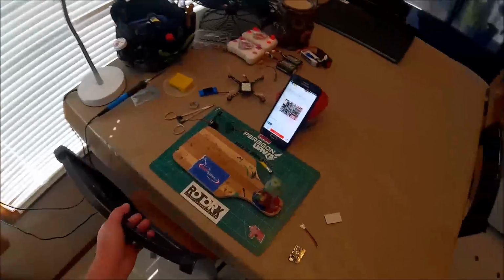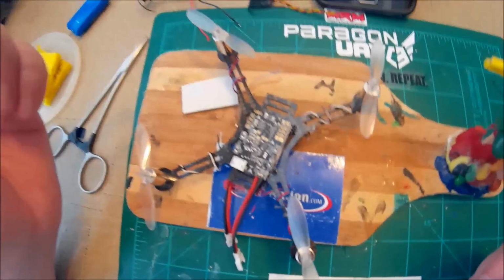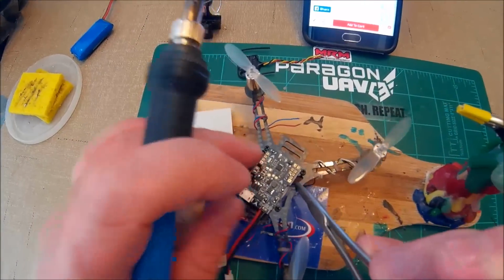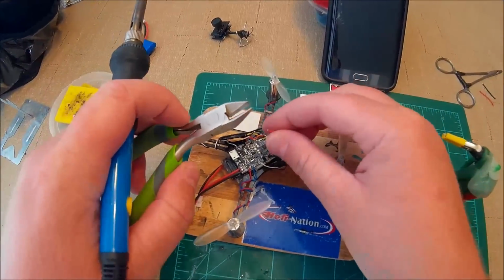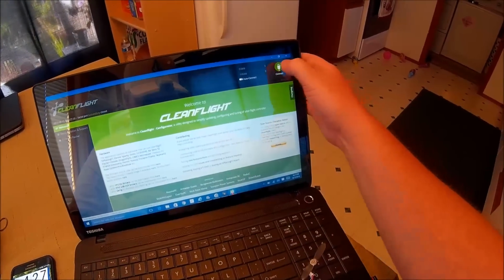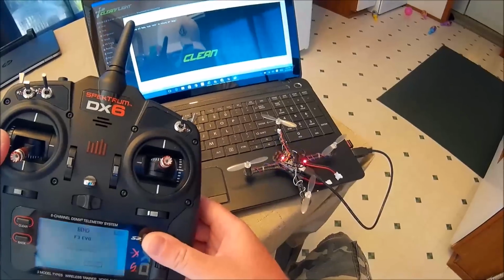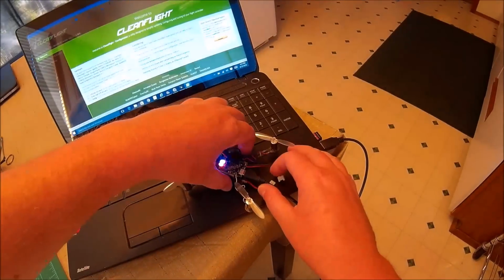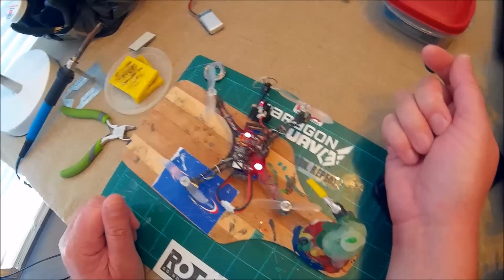brushed f3 build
showing most of the build besides when I epoxied the motors in. flies excellent on betaflight 2.9 I am uploading another video now showing the end result. it has plenty of power and the eachine aio is awesome